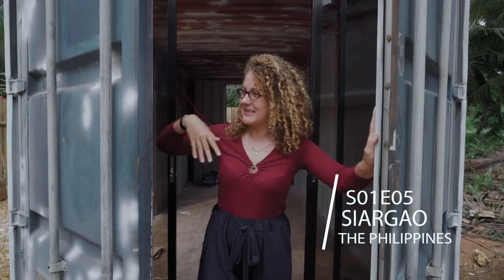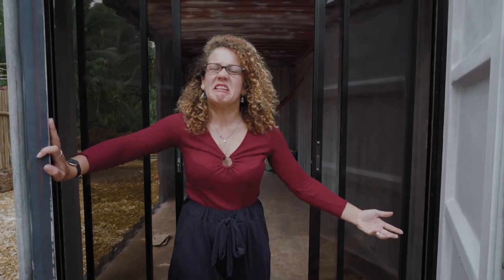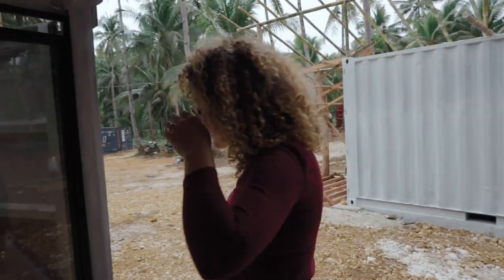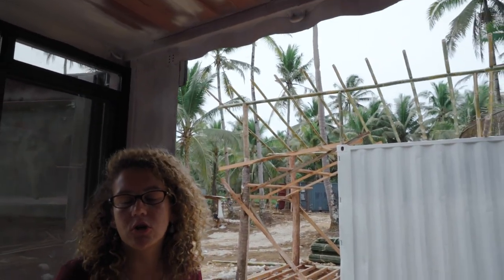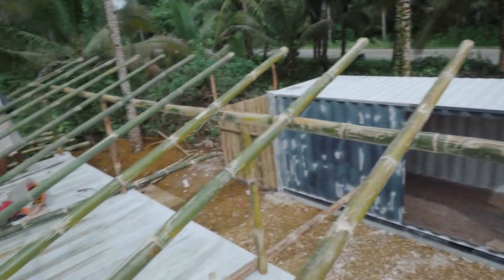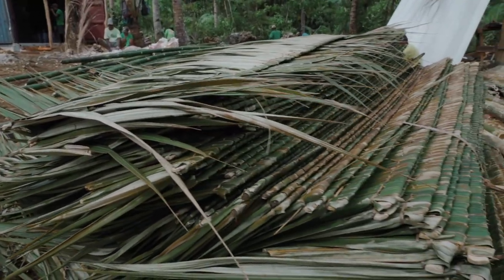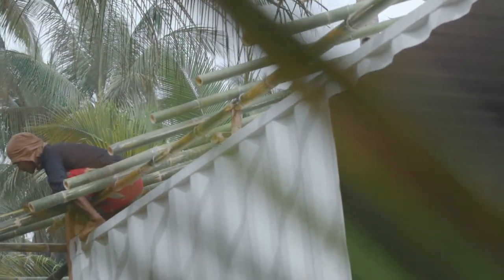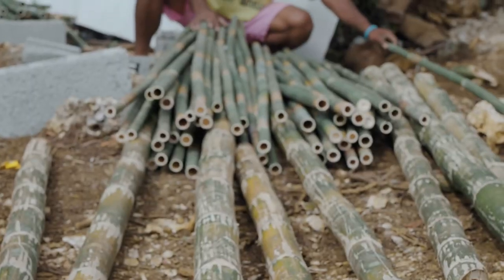CONTAINER HOUSE IN THE PHILIPPINES | ROOF & BATHROOM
WE ARE DOCUMENTING THE CONSTRUCTION OF A SHIPPING CONTAINER HOUSE IN THE PHILIPPINES. It was a while since our last update, but it was for a reason. But a lot has been done so far - first windows are in, doors are cut out, the bathroom is on its way.

This will be a mini-series - we are planning to document as much as possible.

SHOT ON THE AMZING SONY A7R MARK II
SONY 28MM F2 LENS
THE BEST TRAVEL DRONE
SMOOTH STABILIZER

If you feel particularly adventurous, become a part of our Facebook community (our moms and a couple of other great people)

Our blog - How to find cheap flight deals, budget accommodations, travel itineraries and how to make travel affordable while still super fun